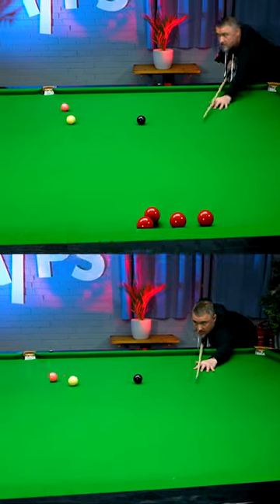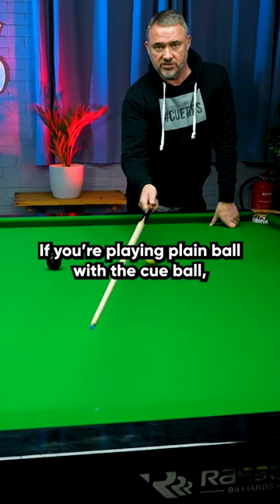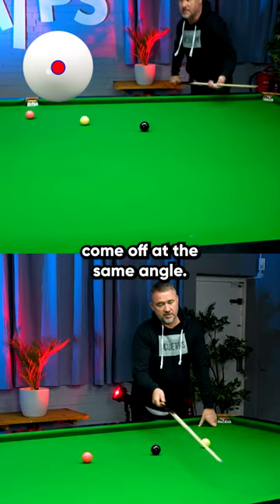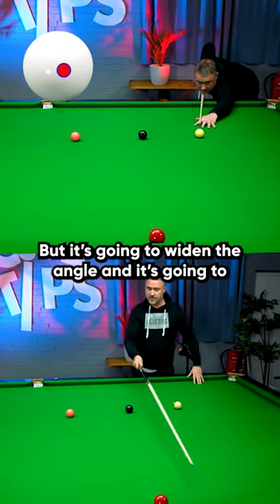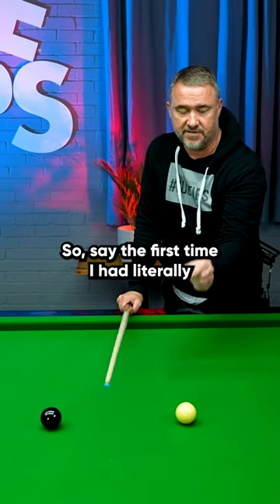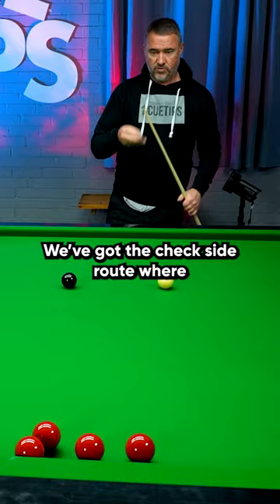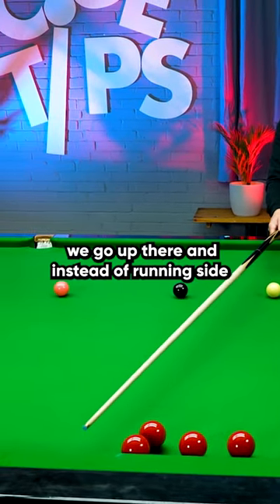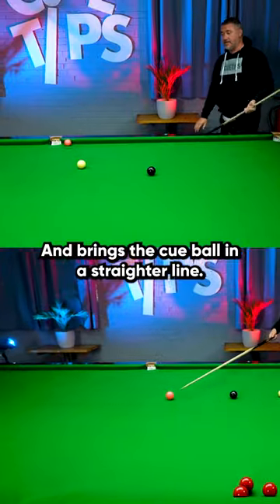The EASY Way To Escape Snookers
A simple way to understand one cushion escapes.